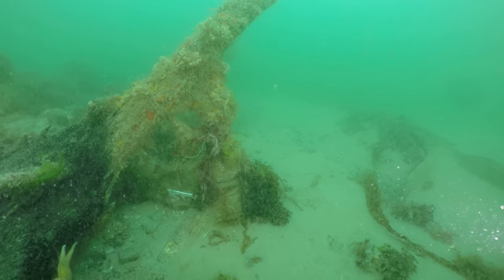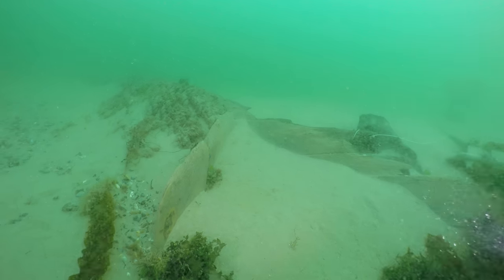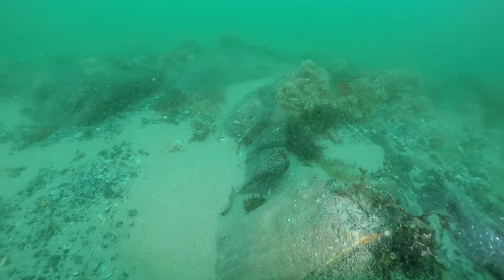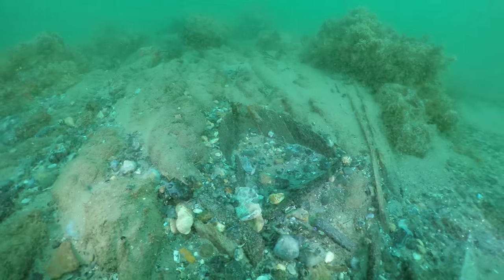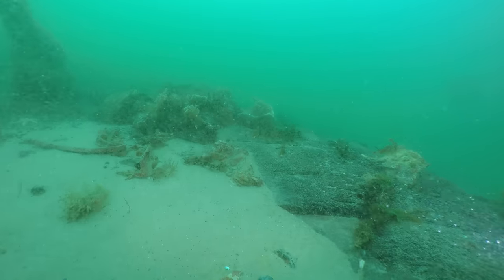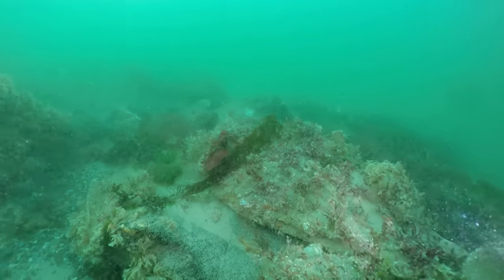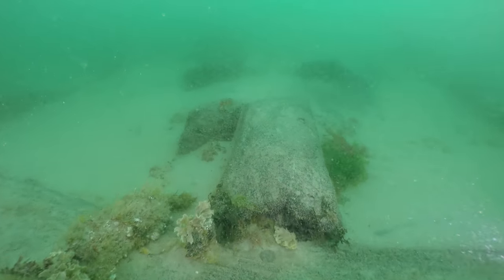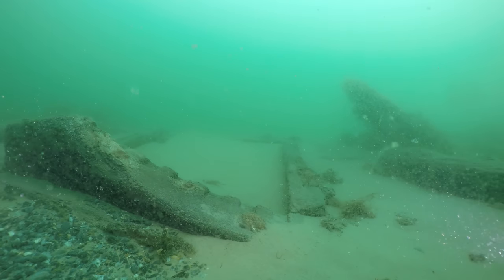Underwater Archaeology: HMS Invincible wrecked 1758 - Dive on May 1st 2016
A dive along the exposed remains of the port bow and areas of the broken and scattered starboard side.